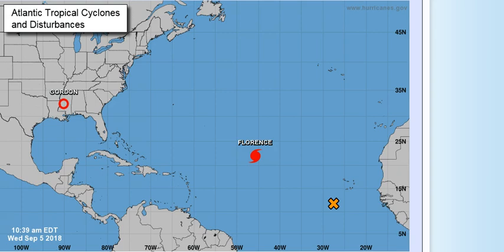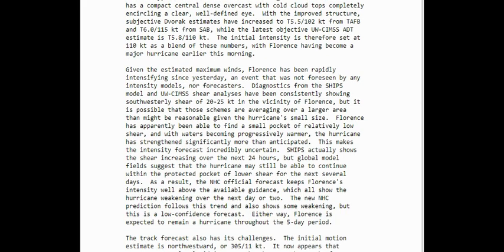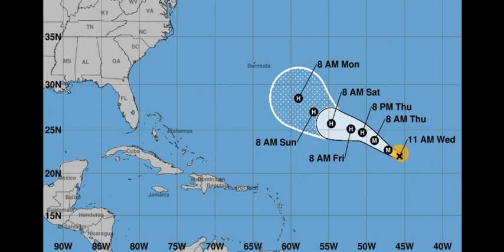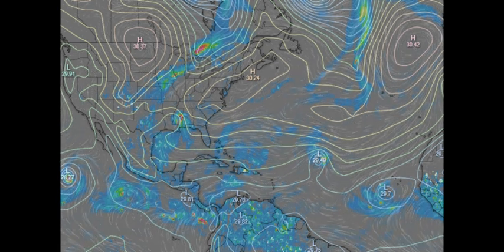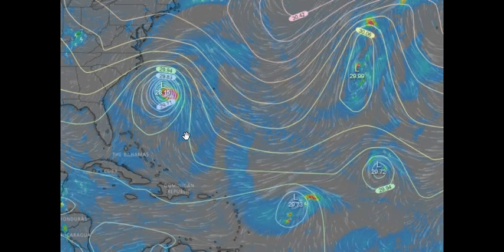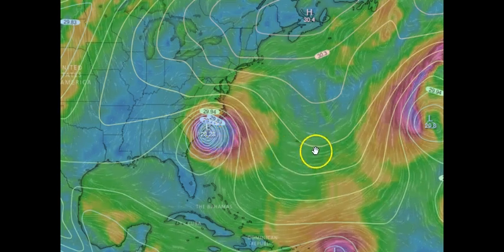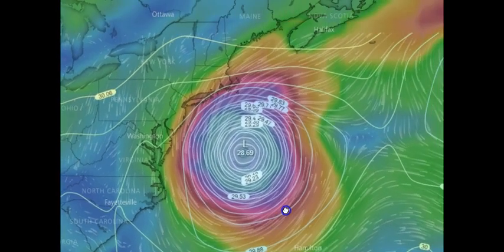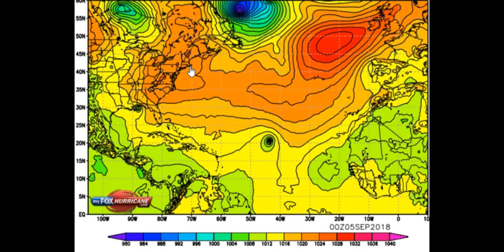Tropical Update with J7409 OK People You Better Watch and Pay Attention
Tropical Update with J7409. OK People You Better Watch and Pay Attention. Remember this can change.And I really hope all this does changes.
Florence. The track forecast also has its challenges. The initial motion
estimate is northwestward, or 305/11 kt.  It now appears that
stronger upper-level ridging may take shape to the north of
Florence over the next few days, forcing the hurricane to turn back
toward the west-northwest from 36-72 hours.  After 72 hours, a
break in the ridge should allow Florence to turn back toward the
northwest, but the bulk of the track models have trended westward
since yesterday.  In light of these trends, the NHC official track
forecast has been shifted westward on days 4 and 5, but not quite
as far as the various model consensus aids.  It is worth stressing
that there is still a significant amount of spread among the GFS
and ECMWF ensemble members by the end of the forecast period, and
just like the intensity forecast, the track forecast is of low
confidence.

FORECAST POSITIONS AND MAX WINDS

 12H  06/0000Z 22.7N  47.2W  110 KT 125 MPH
 24H  06/1200Z 23.8N  49.0W  100 KT 115 MPH
 36H  07/0000Z 24.7N  50.6W   95 KT 110 MPH
 48H  07/1200Z 25.1N  52.1W   90 KT 105 MPH
 72H  08/1200Z 25.7N  54.7W   90 KT 105 MPH
 96H  09/1200Z 27.0N  57.0W   95 KT 110 MPH
120H  10/1200Z 28.5N  59.0W   95 KT 110 MPH

Gordon. Even though Gordon is weakening, heavy rainfall will continue to
affect the western Florida Panhandle, southwest Alabama, central
Mississippi, Arkansas, Missouri, southern Iowa and Illinois, with
isolated maximum amounts of 12 inches possible.  This rainfall will
cause flash flooding across portions of these areas.

INIT  05/1500Z 32.3N  90.2W   25 KT  30 MPH...INLAND
 12H  06/0000Z 33.3N  91.1W   25 KT  30 MPH...INLAND
 24H  06/1200Z 33.9N  92.2W   20 KT  25 MPH...INLAND
 36H  07/0000Z 34.5N  93.0W   20 KT  25 MPH...INLAND
 48H  07/1200Z 35.3N  93.6W   20 KT  25 MPH...POST-TROP/REMNT LOW
 72H  08/1200Z 37.0N  93.5W   20 KT  25 MPH...POST-TROP/EXTRATROP
 96H  09/1200Z 39.5N  90.0W   20 KT  25 MPH...POST-TROP/EXTRATROP
120H  10/1200Z 43.0N  84.0W   20 KT  25 MPH...POST-TROP/EXTRATROP